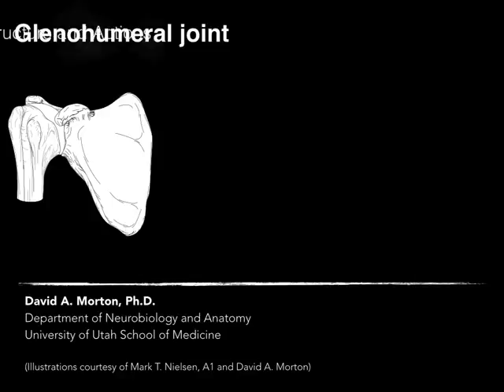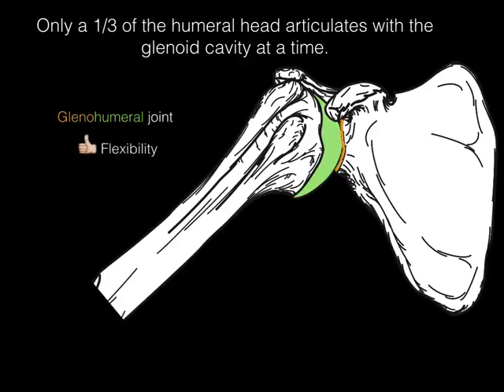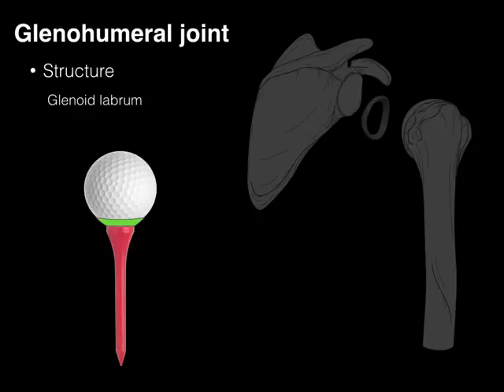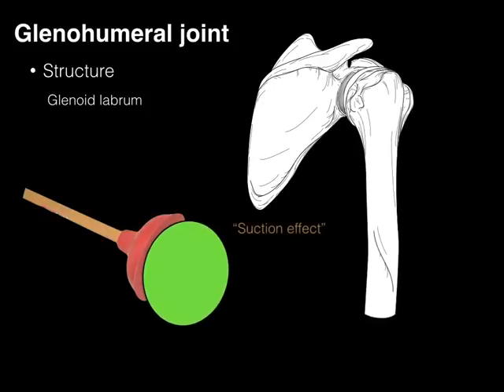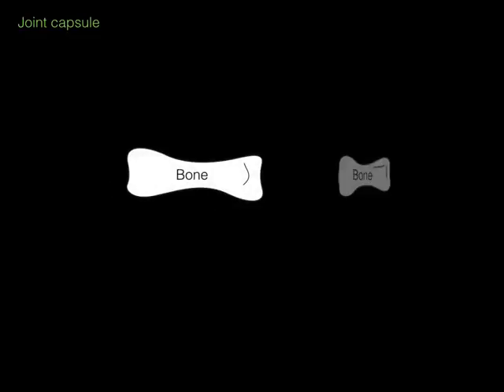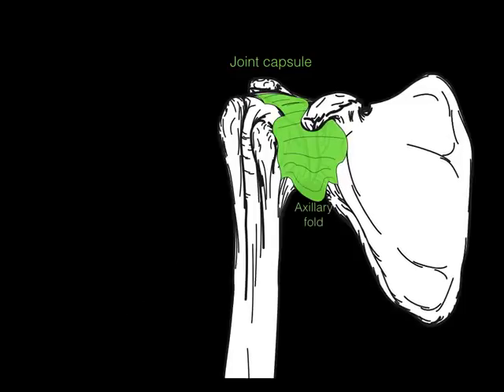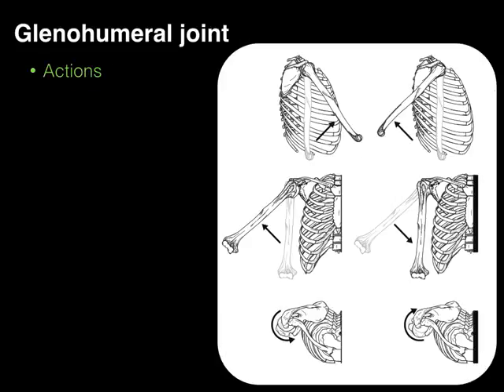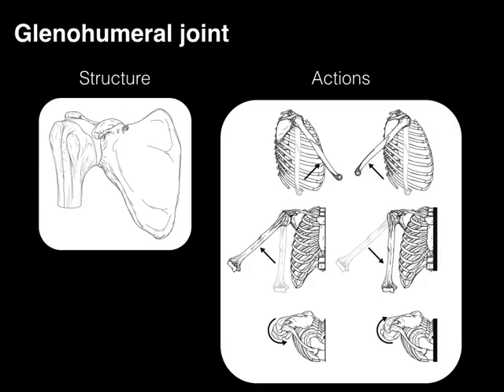Glenohumeral joint Structure and actions